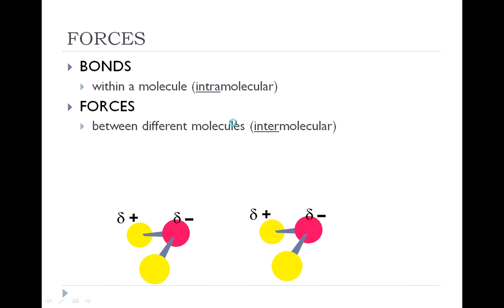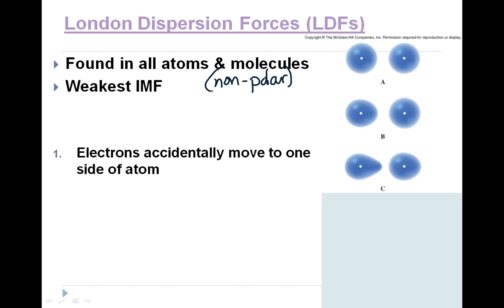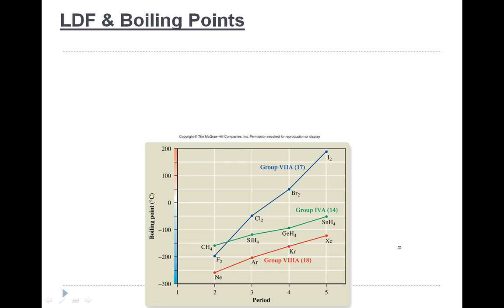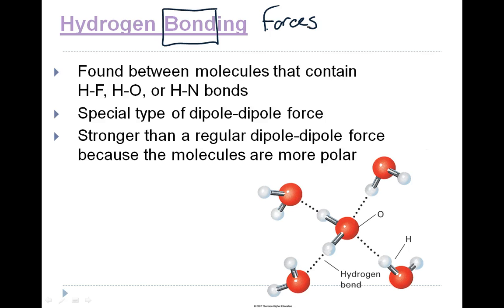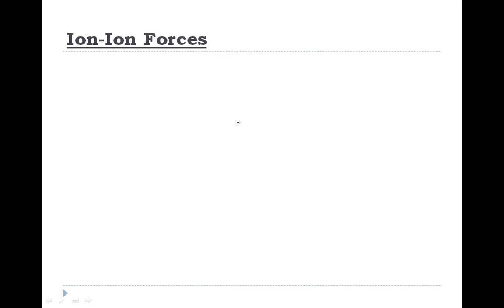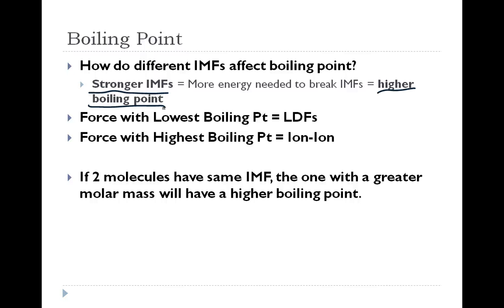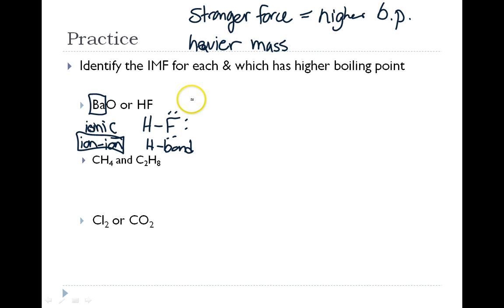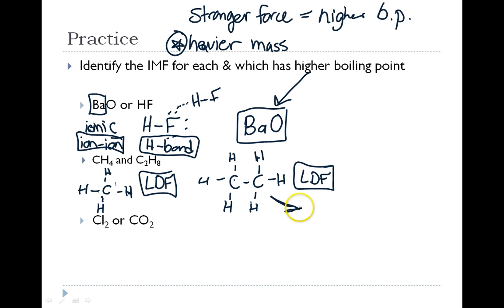Honors Chem - Intermolecular Forces (IMFs) - Unit 5 Video 5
Hydrogen bonding, Van Der Waals Forces (London Dispersion Forces), Dipole-Dipole forces, and how they affect properties like boiling point